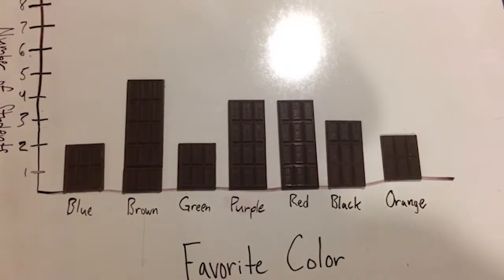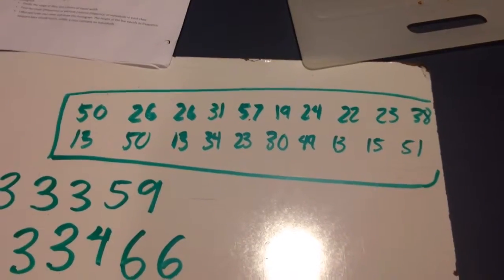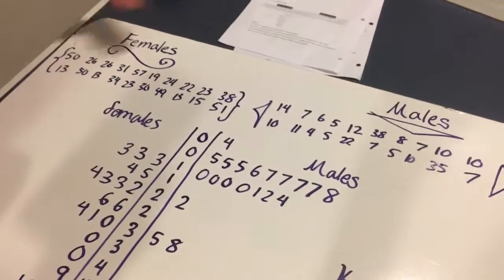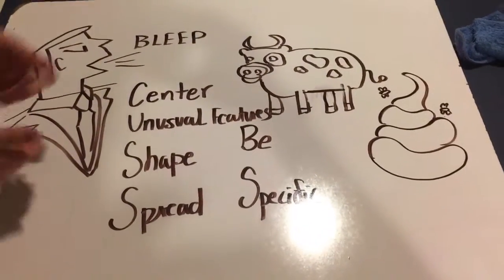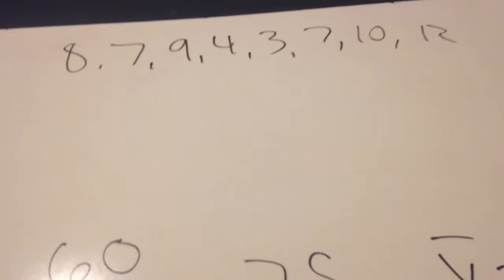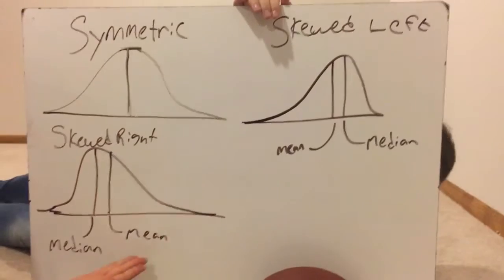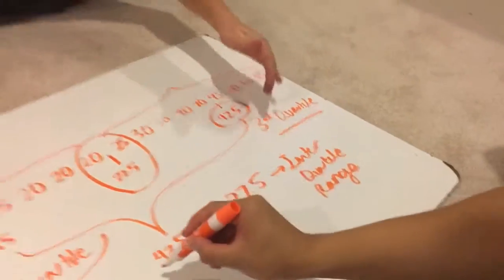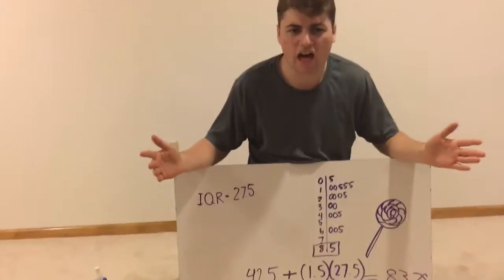Bellus Boys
Mill Valley
AP Statistics
Chapter 1
Silver 4
2016